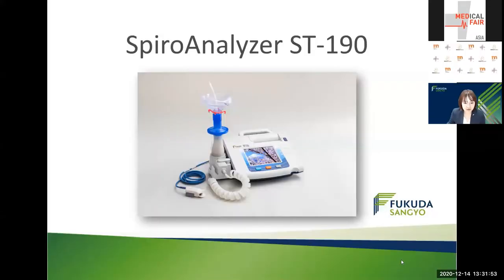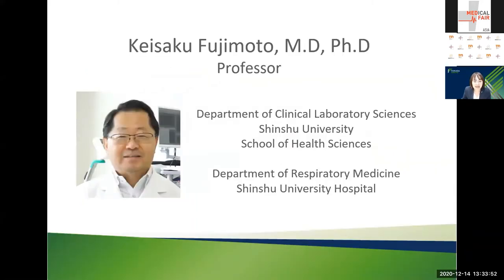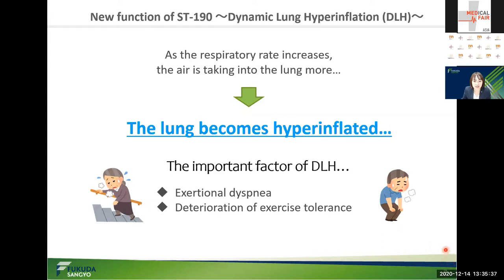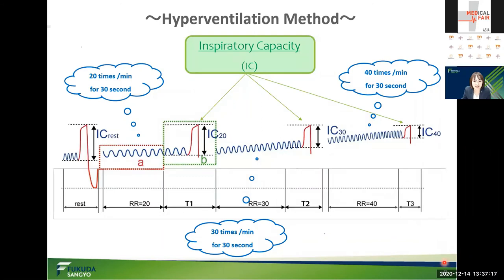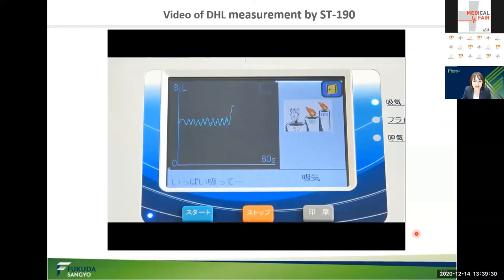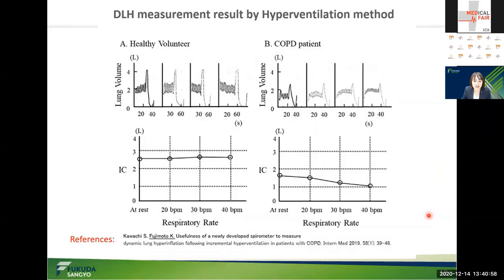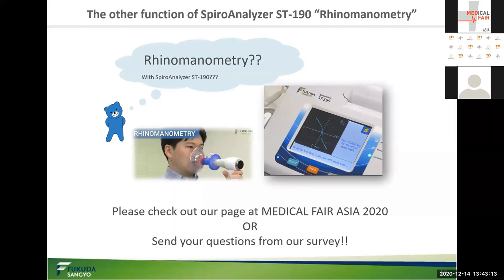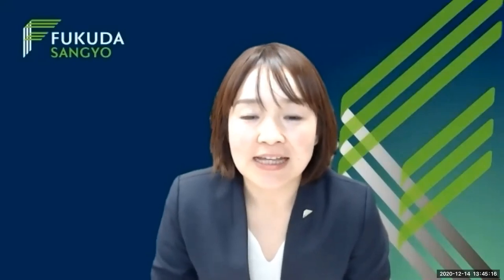MEDICAL FAIR ASIA 2020 Digital Edition - Technical Presentation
FUKUDA SANGYO CO LTD
Speaker: Yuka Ueno, PFT Dept. Overseas  Sales Division

Topic: Innovative DLH (Dynamic Lung Hyperinflation) Measurement with Spirometer

Please join our webinar to learn about our new innovative feature, “Dynamic Lung Hyperinflation” (DLH) in our latest desktop spirometer, the SpiroAnalyzer ST-190. DLH is a common phenomenon in COPD patients. The fundamental pathology that causes exertional dyspnea in COPD patients is airflow obstruction and DLH. COPD patients are unable to exhale the inhaled volume as their breathing frequency increases during exertion and it causes air-trapping phenomenon, which increases residual volume in the lungs, causing them to expand.

DLH is typically measured with 6-minute walking tests and Cardiopulmonary Exercise Testing (CPET) but many COPD patients are older and may find it difficult to take these type of exercise tests. The SpiroAnalyzer ST-190 can measure DLH very easily with the patient simply sitting down. We look forward to meeting you online and answering your questions!